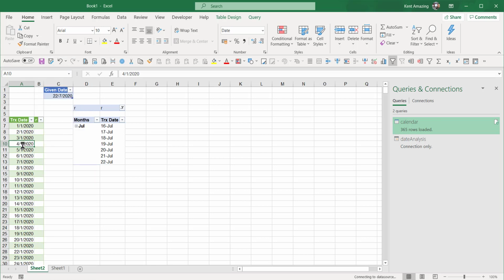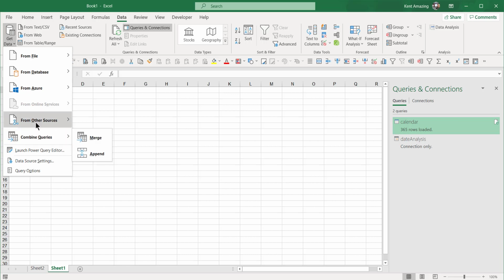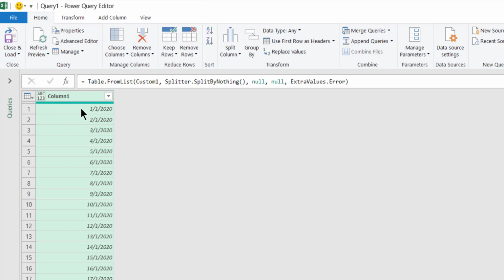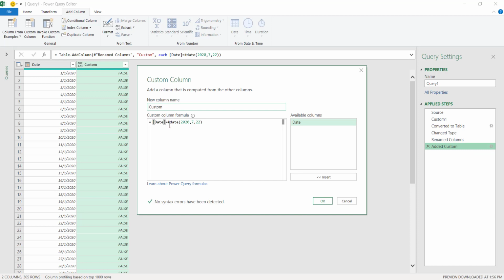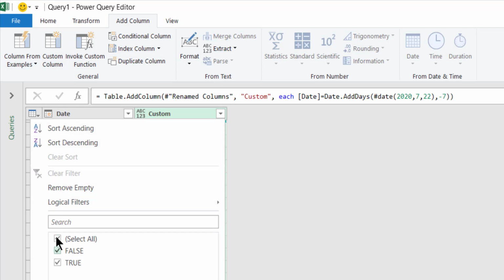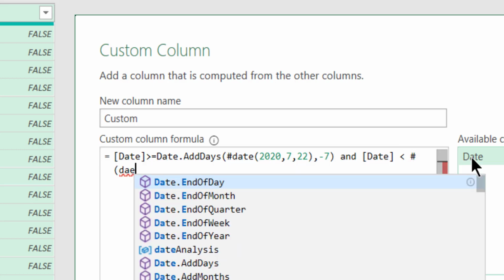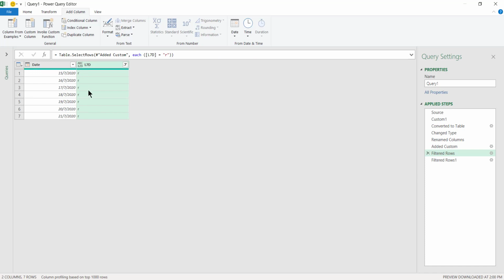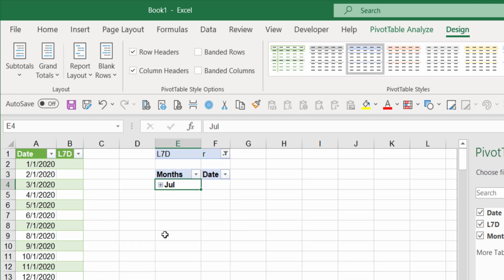Powerquery - Get Last 7 Days based on given analysis date